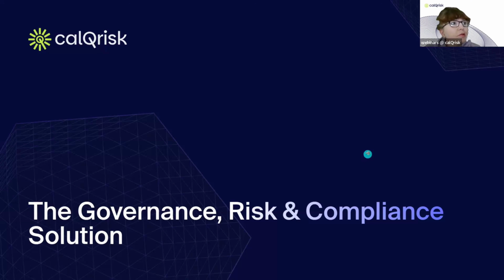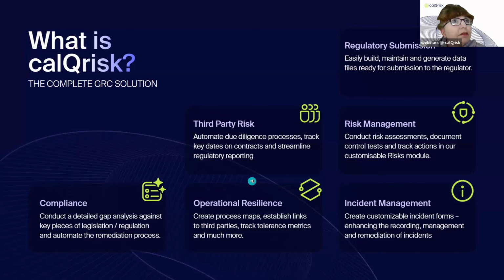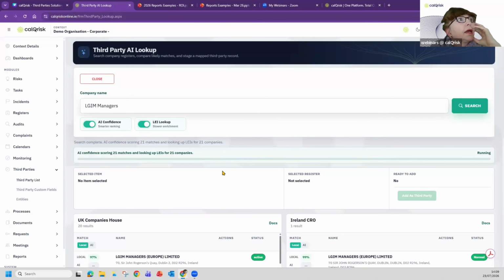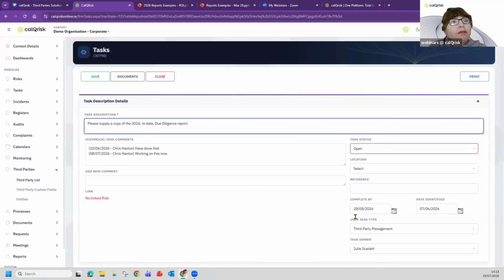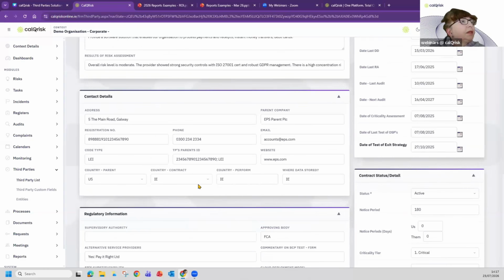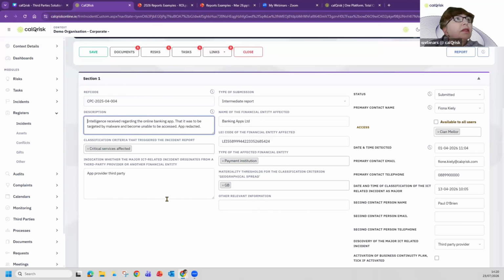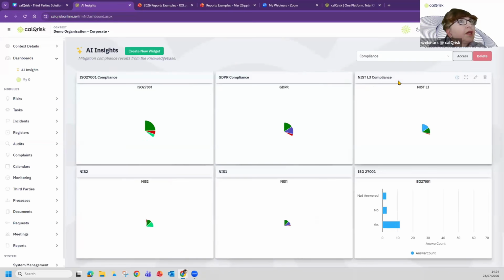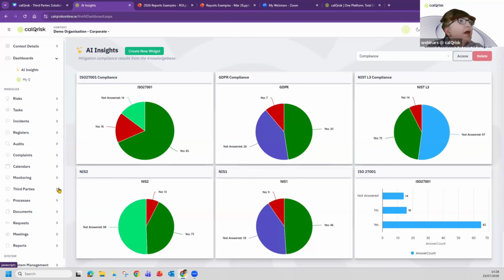Live Demonstration: Operational Resilience & Third-Party Risk Management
In this live demonstration, Julie from calQrisk provides an in-depth walkthrough of our modular software solution designed to streamline operational resilience and third-party risk management.

Discover how to centralise your risk and compliance data, manage outsource provider criticality, and automate due diligence processes.
We explore how calQrisk’s cross-referencing capabilities link incidents, risks, and controls to provide a holistic view of your organisation's resilience.

What you will learn in this session:
- Third-Party Management: How to log outsource providers, manage ongoing due diligence, and track key contract dates.
- Operational Resilience Mapping: Defining critical business services, impact tolerances, and creating visual dependency maps.
- Incident Management: Bespoke reporting forms that notify the correct stakeholders and link back to your risk register.
- AI-Driven Reporting: Using natural language to create dynamic dashboards and shared reporting suites.
- About calQrisk: Based in Shannon, Ireland, calQrisk has been a leader in risk and compliance software since 2012. We support organisations across financial services, insurance, education, and aviation to manage their regulatory requirements with ease.

Video Chapters:
00:00 - Introduction to calQrisk & Operational Resilience
00:50 - About calQrisk: Company Background & Sectors
01:48 - Overview of Third-Party Management Features
02:49 - Risk & Compliance Framework Integration
03:29 - Incident Recording & Cross-Referencing
04:07 - Mapping Critical Business Services
05:03 - The calQrisk Modular Wheel & Reporting Suite
05:54 - AI-Driven Dashboards & Custom Reporting
06:17 - Software Platform & Data Security (AWS)
06:52 - Navigating the Risk Register Screen
07:20 - Live Demo: Managing the Third-Party List
07:44 - Using AI & Companies House for New Providers
09:43 - Exploring an Individual Third-Party Record
11:37 - Automating Tasks & Email Notifications
13:22 - Due Diligence & Monitoring Modules
15:45 - Defining Critical Business Services & Impact Metrics
17:28 - Visual Flowcharts & Process Mapping
18:51 - Bespoke Incident Management Forms
21:18 - Reporting Options & Timeline Audit Trails
21:54 - Building Custom AI Dashboards
25:25 - Summary: A Holistic View of Resilience
26:25 - Q&A: Module Licensing & ICT Specifics
28:09 - Q&A: User Access Roles & Permissions 28:48 - Closing Remarks & How to Get in Touch